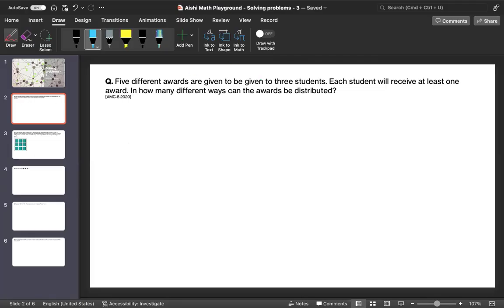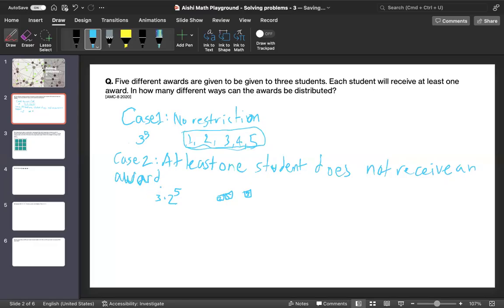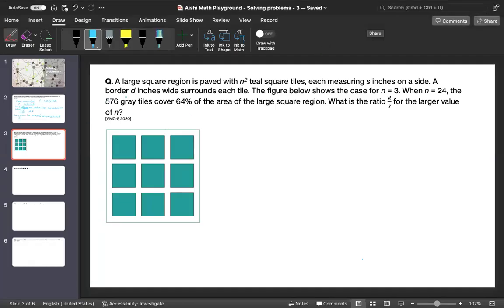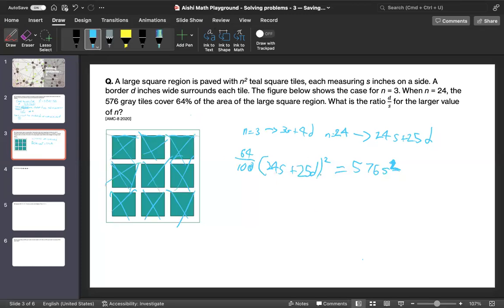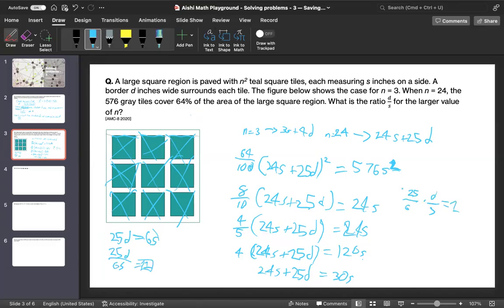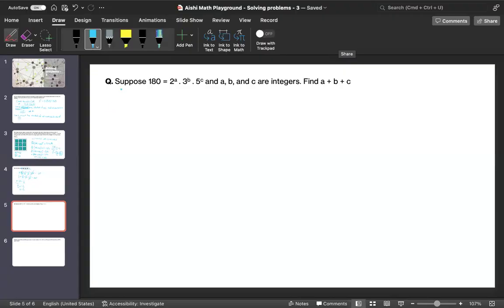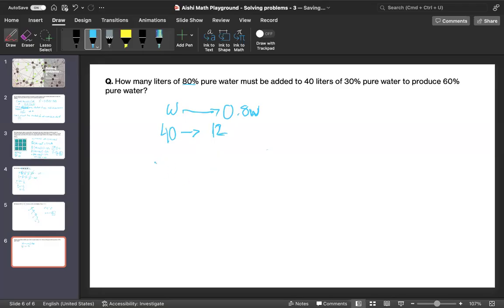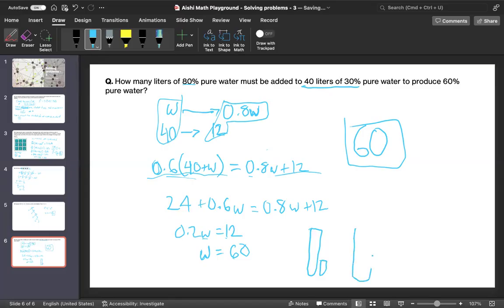Problem Solving - p3